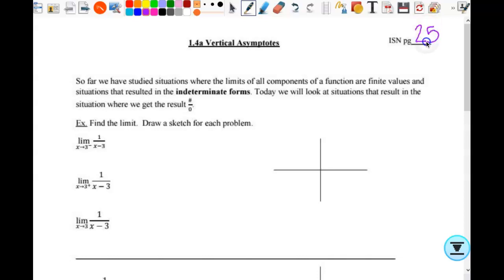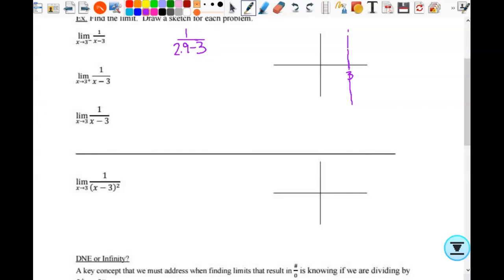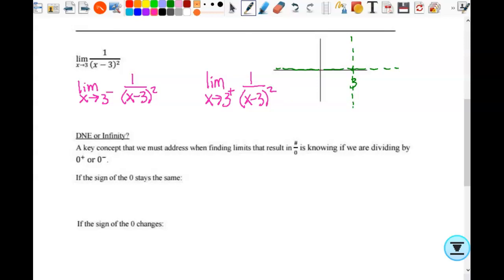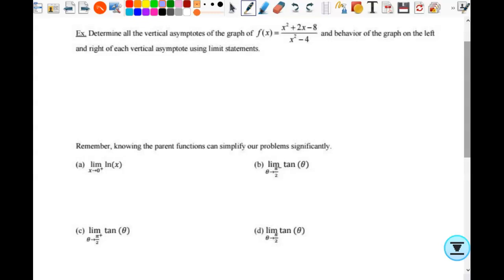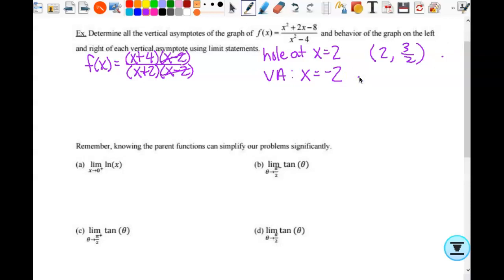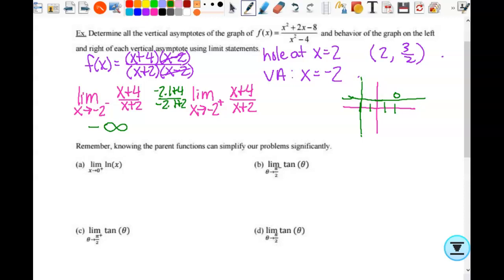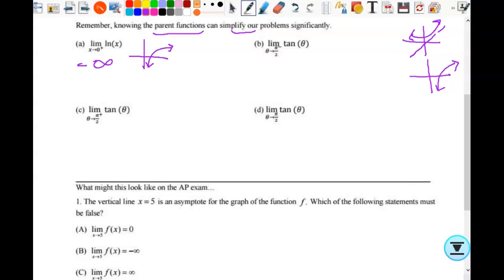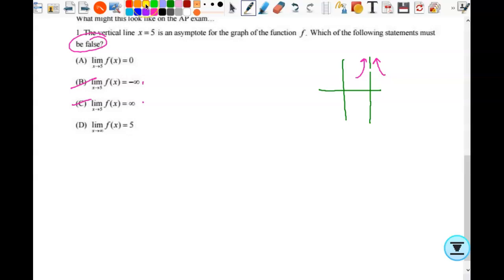1.4a Vertical Asymptotes 2324